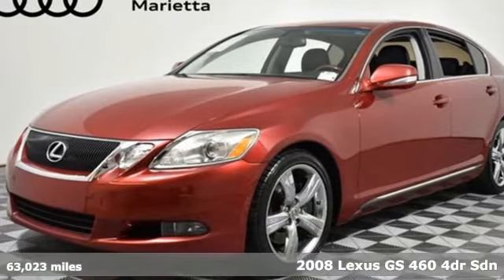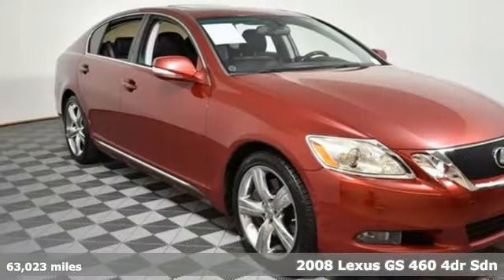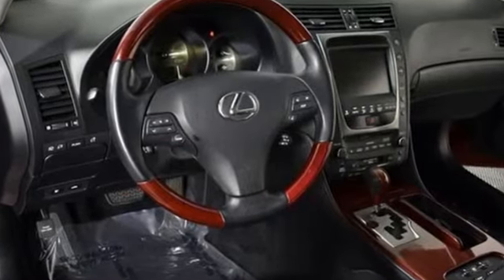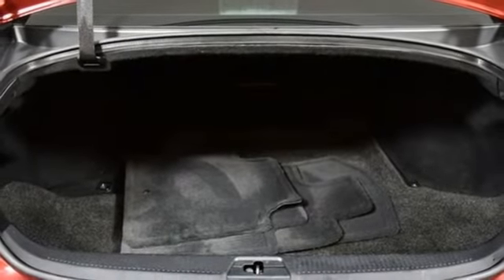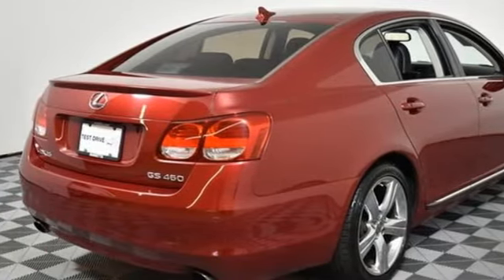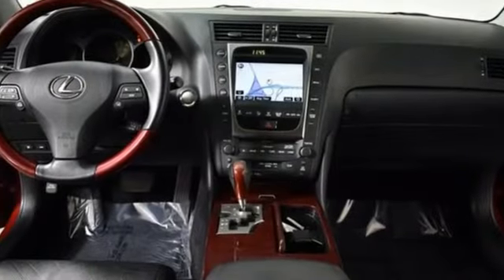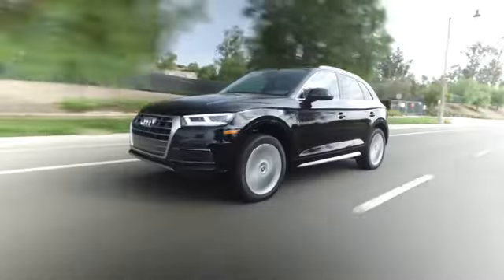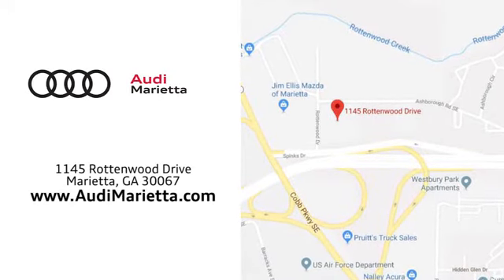Used 2008 Lexus GS Marietta Atlanta, GA U81109C - SOLD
Year: 2008
Make: Lexus
Model: GS
Trim: 460
Engine: 4.6L V8 32V
Transmission: 8-Speed Automatic Electronic with ECT
Color: Red
Interior: Black
Mileage: 63023
Stock #: U81109C
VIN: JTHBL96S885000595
Recent Arrival! Odometer is 66261 miles below market average!

Address:
1715 Cobb Parkway South